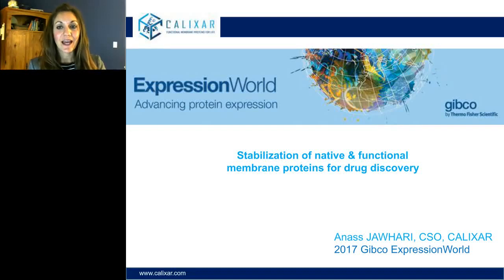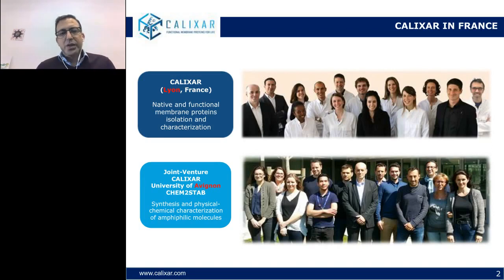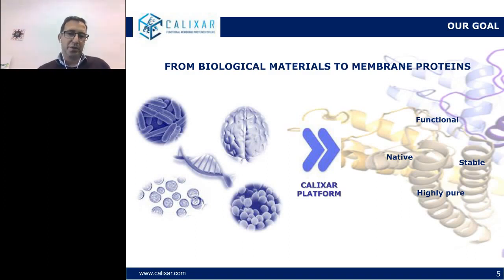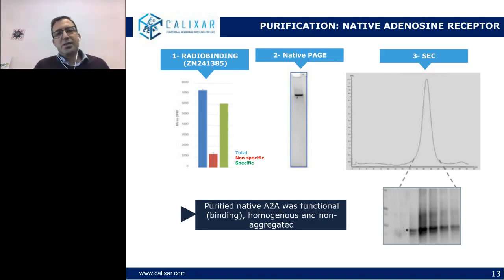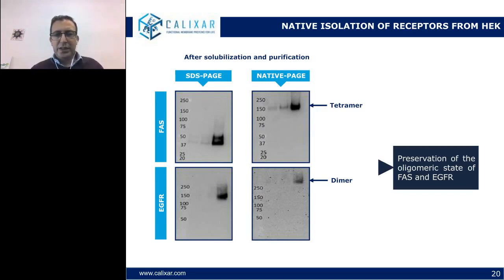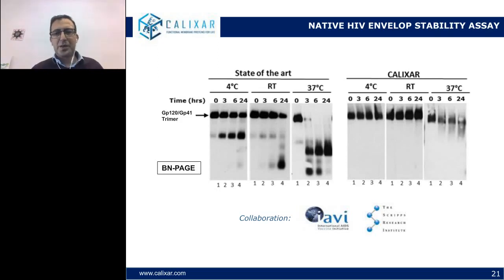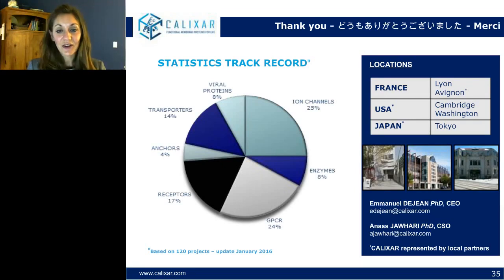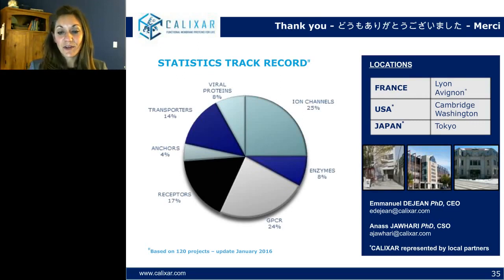Stabilization of native & functional membrane proteins for drug discovery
Presented At:
LabRoots - Gibco ExpressionWorld 2017

Presented By:
Anass Jawhari, PhD - Chief Scientific Officer, CALIXAR

Speaker Biography:
Anass Jawhari, holds a Ph.D. in biochemistry & structural biology from Louis Pasteur University (Strasbourg, France), obtained under the supervision of Professor Dino Moras (IGBMC & French academy of Science). He worked as research associate at the Scripps Research Institute (La Jolla, US) and at the Gene Center (Munich, Germany) before joining Transgene as Research Investigator. He is now Chief Scientific Officer at CALIXAR. He has more than 18 years' experience in research & development projects related to molecular aspects of vaccine, cancer & infectious diseases. Anass is also member of different membrane proteins consortiums (GPCR and ion channels) and board member of different institutions including SOJ immunology editorial (US) and Chem2stab consortium (France).

Webinar Abstract:
CALIXAR has developed an innovative detergent/surfactant based approach consisting on native isolation and stabilization of therapeutic membrane protein targets such as GPCRs, ion channels, transporters. Here we will explain how this approach can stabilize membrane proteins by modifying their chemical environment instead of their native sequence. We will illustrate using case studies on targets of high medical relevance produced in their most native state without any single mutation, truncation or fusion and that were solubilized, affinity purified while maintaining their functional and structural integrities. A recent collaboration was initiated with Thermo Fisher Scientific as the world leader on the expression of difficult to express proteins. This collaborative effort we will help us tackle the production and characterization of very challenging but very promising and highly druggable targets such as GPCRs, ion channels & transporters. This native isolation approach represents a new hope for the development of more accurate drug discovery (SBDD, FBDD, Antibody discovery & vaccine) and provide a serious alternative to classical protein engineering approaches.